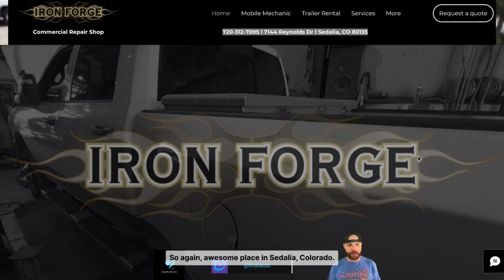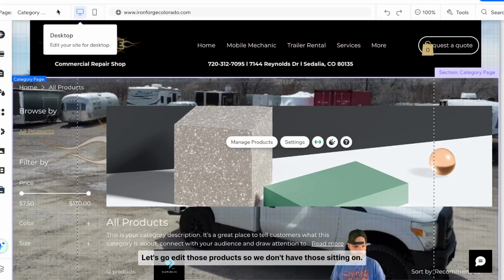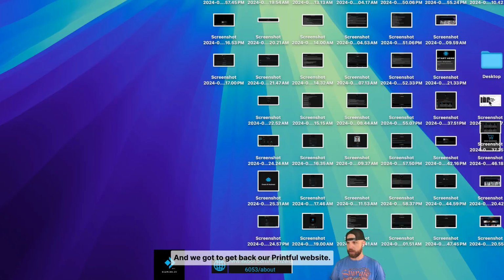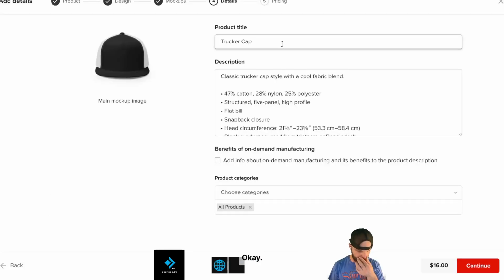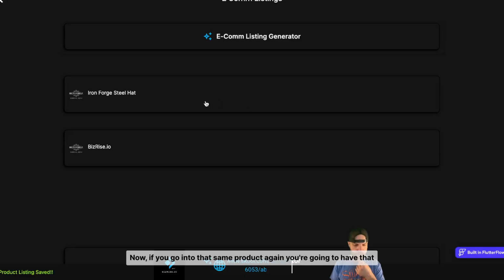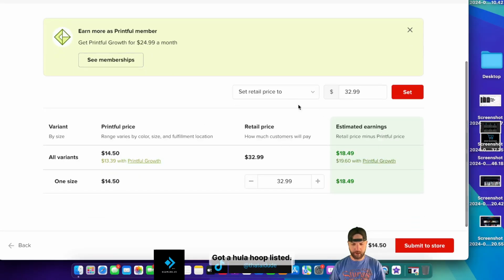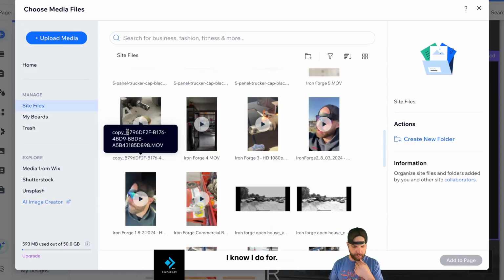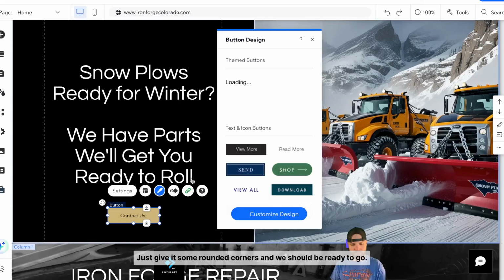The AI Factory | Optimize a Process | Iron Forge Commercial Repair | E-Commerce | BizRise.io Web App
In this video we'll learn how to Optimize a Process with AI.

Start with a Goal:

Add a Drop Shipping Feature to Iron Forge Commercial Repair's Wix Website so they can sell company swag.

Use BizRise.io E-Commerce Drop Feature to write product titles, product descriptions, product social media posts, product blog posts and more!

Optimize the Process with AI to Grow, Scale and Monetize your E-Commerce Business, Digital Community, Web App or Brick & Mortar Business!